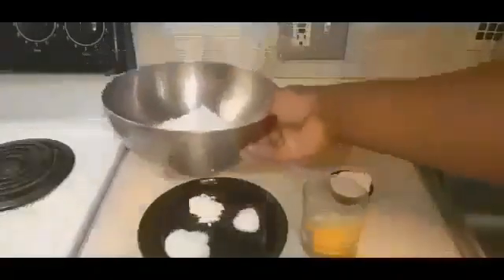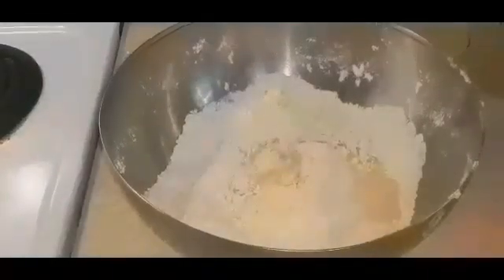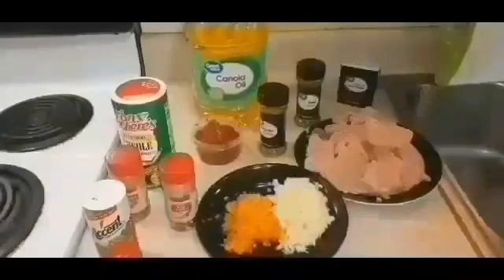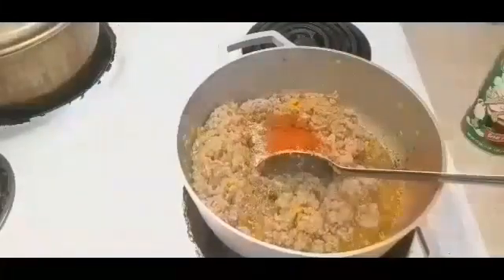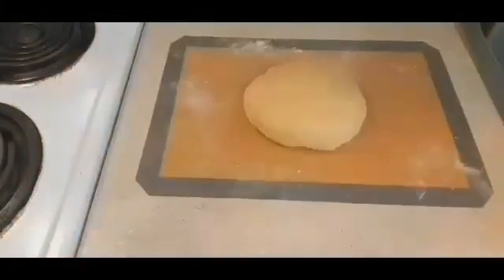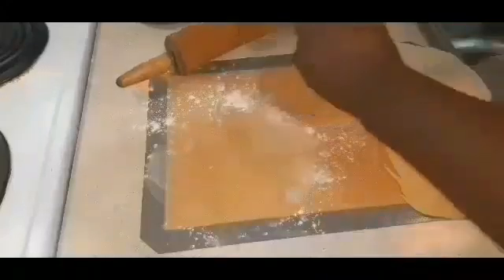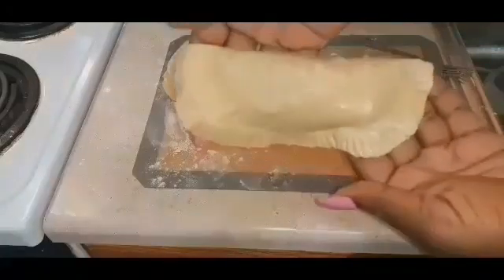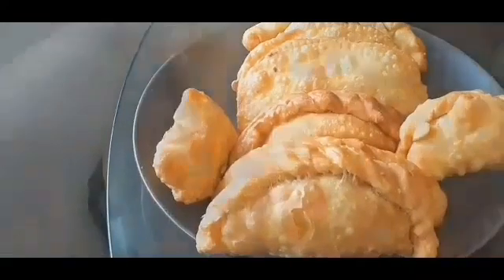The Best Homemade Empanadas w/ Beef Filling / Empanadas Made From Scratch/ Empanada Dough Made Easy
this is  a revamp  my empanada dough  recipe .  this recipe is step by step  so you could make your own empanadas at home anytime you want .

3 1/2 cup flour
2 teaspoon baking powder
1 teaspoon salt
1 tablespoon sugar
1/4 cup butter chilled
3/4 ice cold water
1 large beaten egg